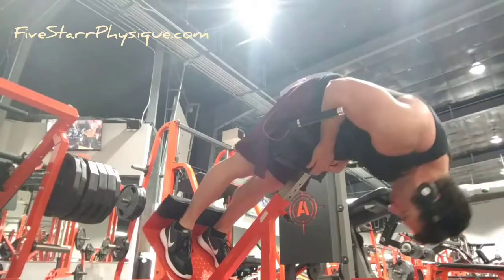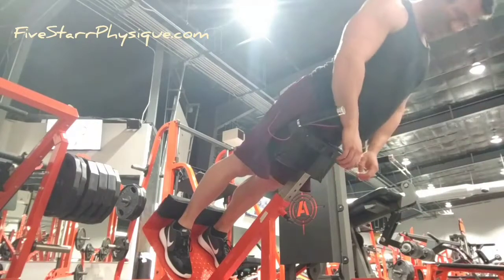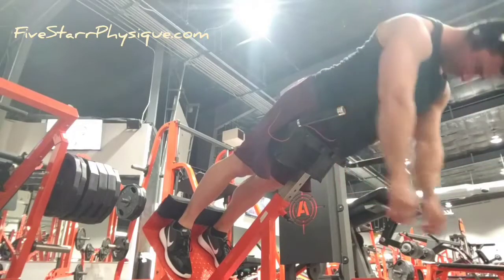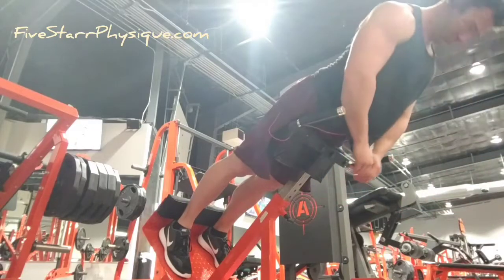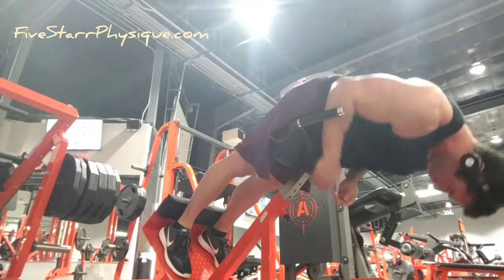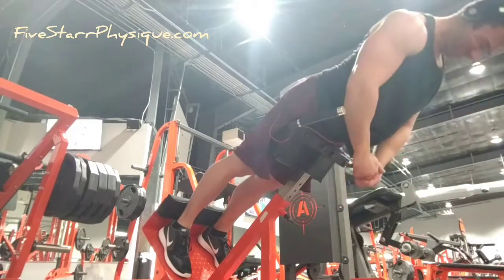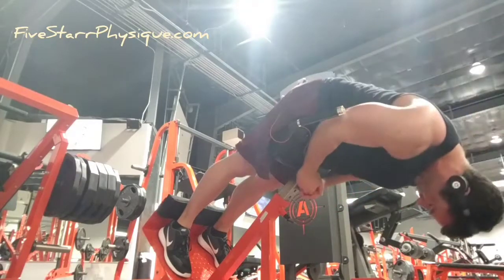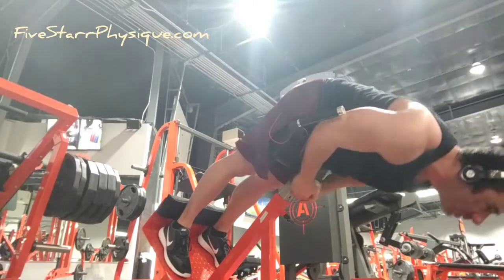Back extension (lower back focus)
Full and detailed workout plans, available NOW!